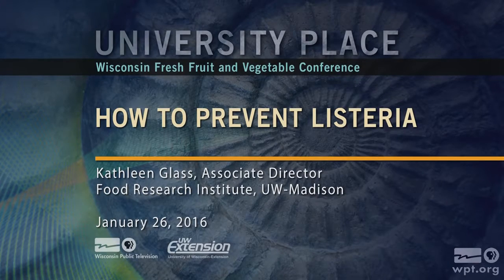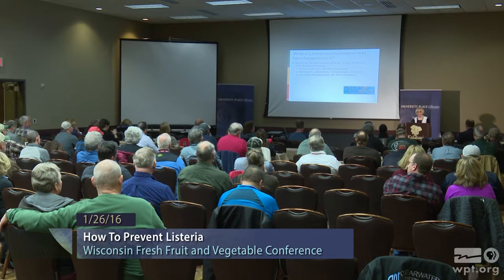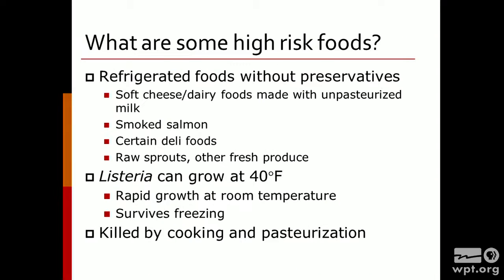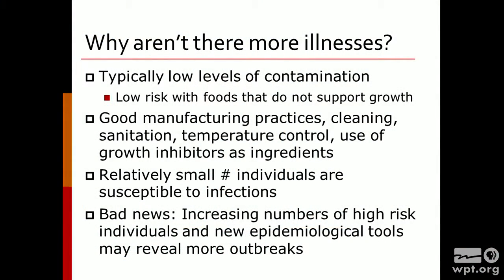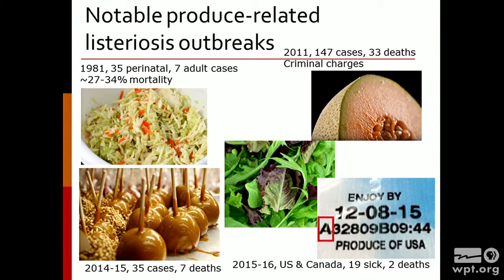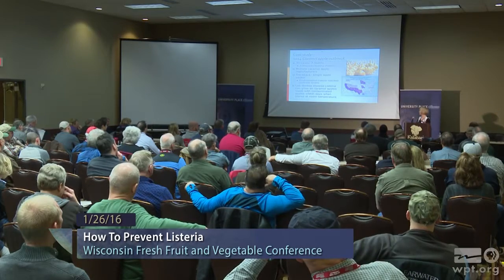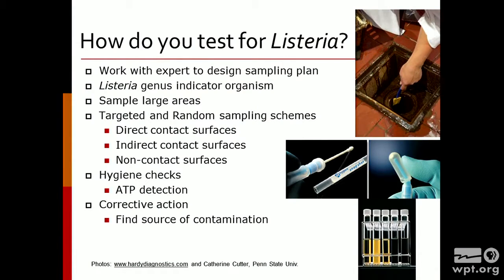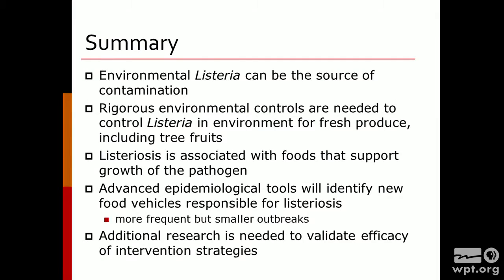How to Prevent Listeria | University Place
Kathleen Glass, Associate Director at the Food Research Institute at UW-Madison, provides an overview of foodborne illnesses, focusing on listeria monocytogenes. Glass explains where listeria comes from, how it can get into fresh produce, how to test for it and how to control it.